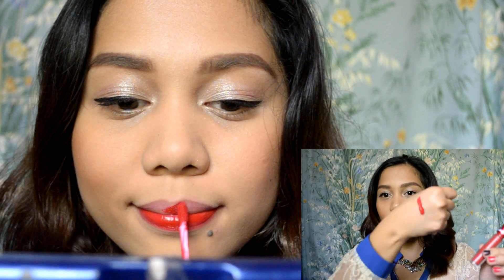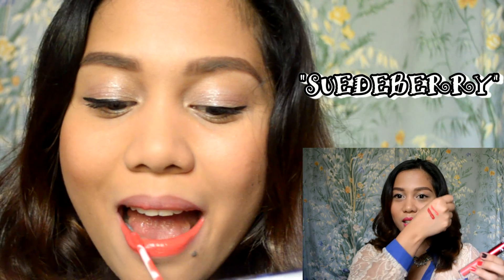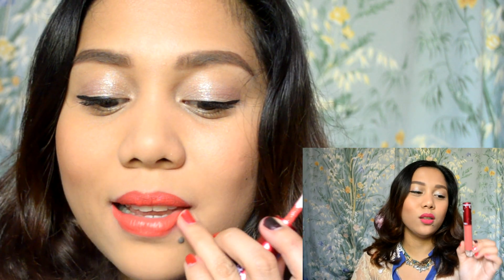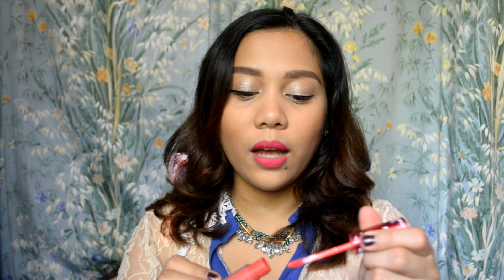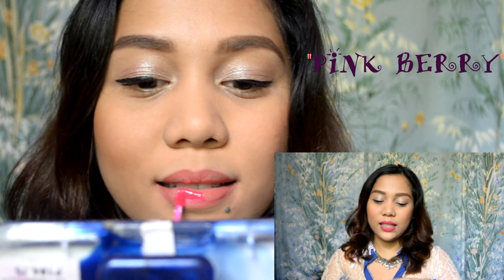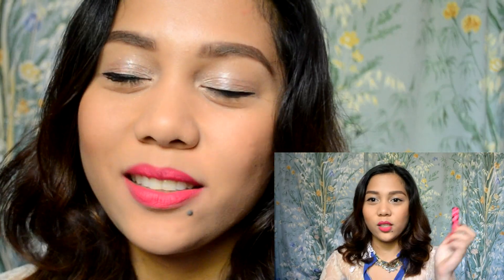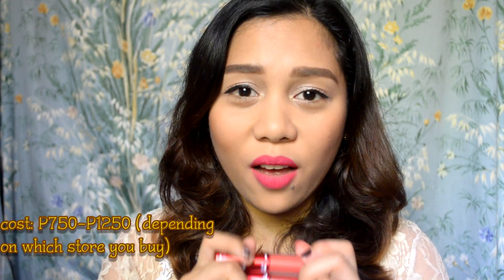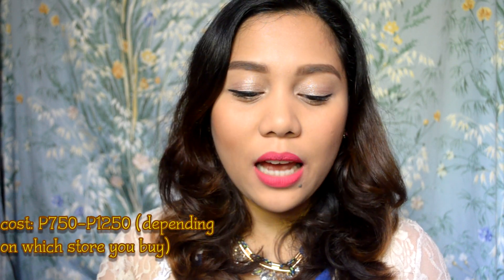Lime Crime Velvetines Lip Swatches and Review || maiarose88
~~~ OPEN ME
Hi there! Thank you very much for watching my video! I hope you learned a thing or two!

I am in no way an expert in makeup but it is something I love to do.

"Makeup is simply an extension of the personality. It takes skills to know how to enhance your own beauty, creativity to play with colors and confidence to express yourself. It's a real thing."